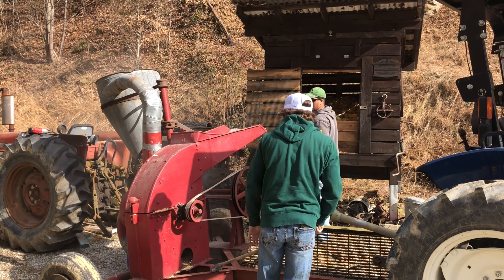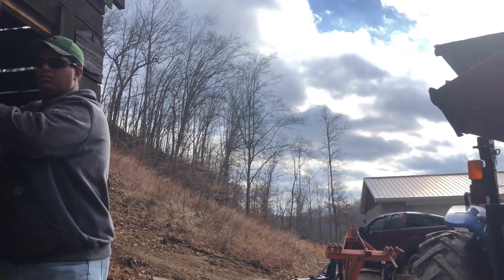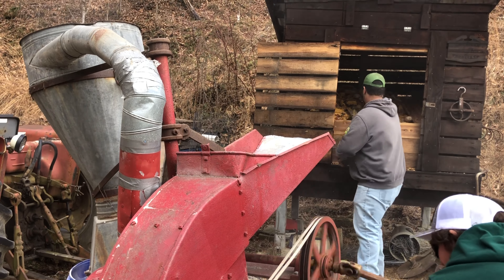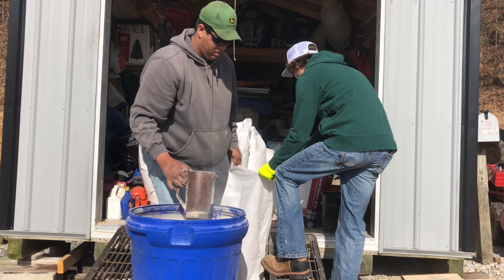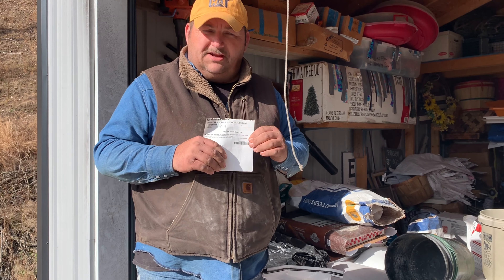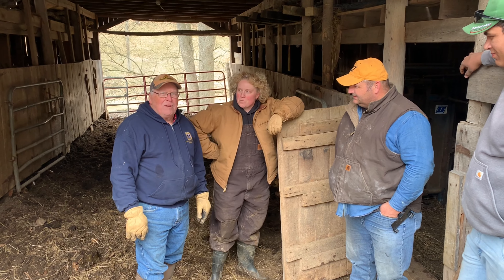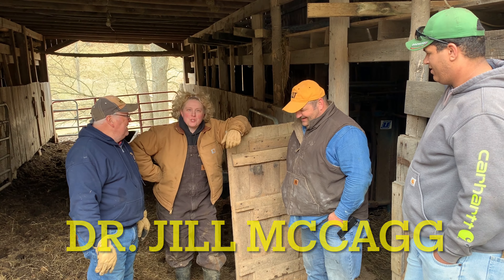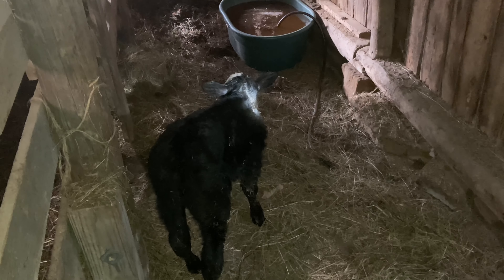Making HOG feed at Rocky Knob Farm!